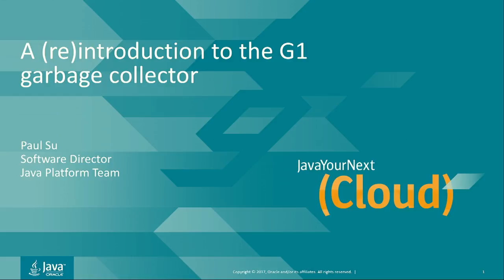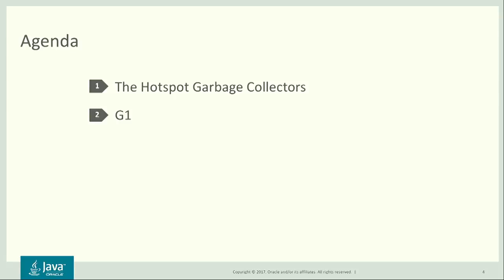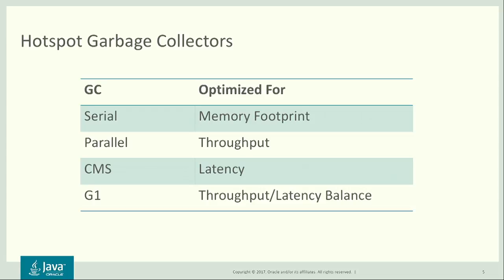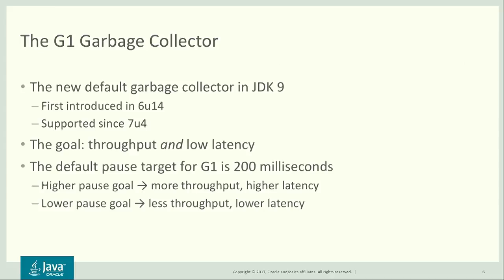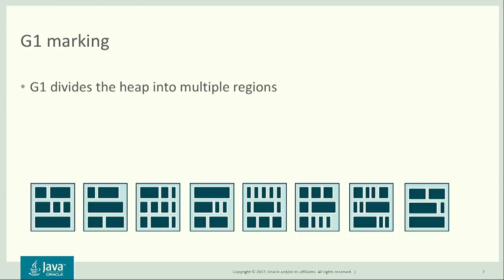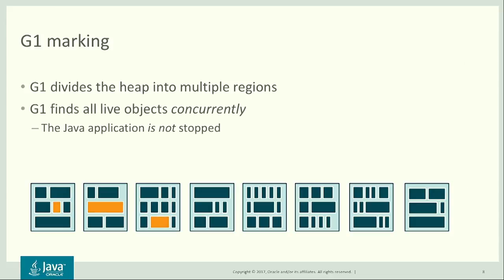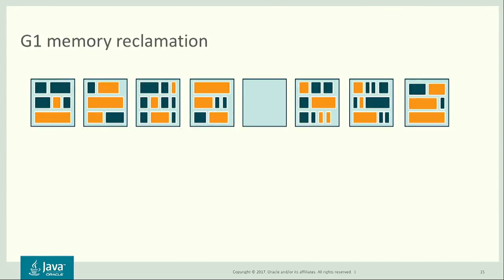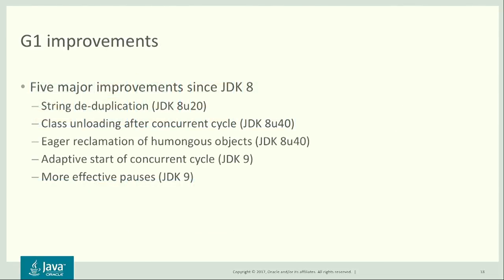A (Re)Introduction to the G1 Garbage Collector by Paul Su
G1 Garbage Collector is the new default garbage collector in JDK 9, offering a balance between latency and throughput for most use cases.